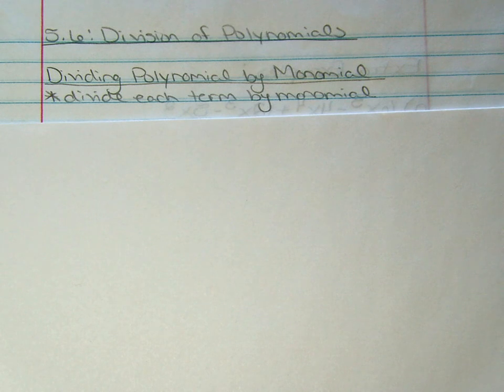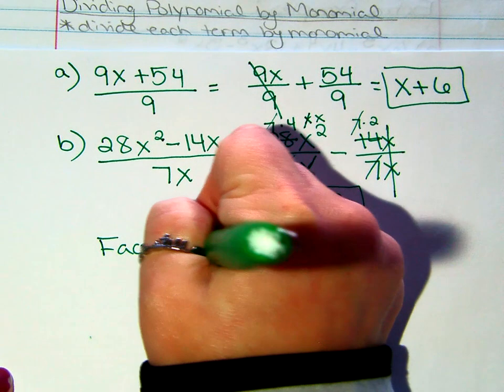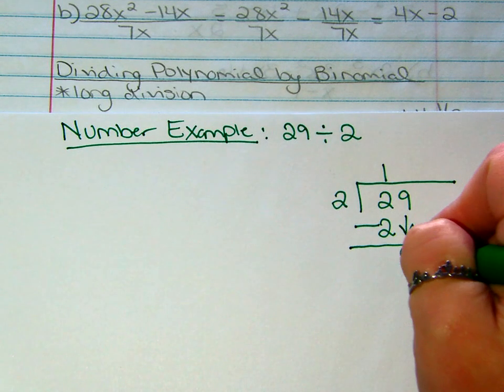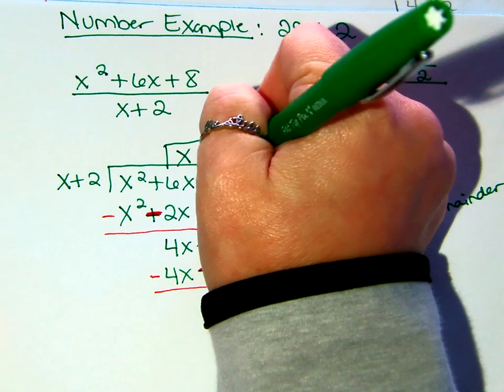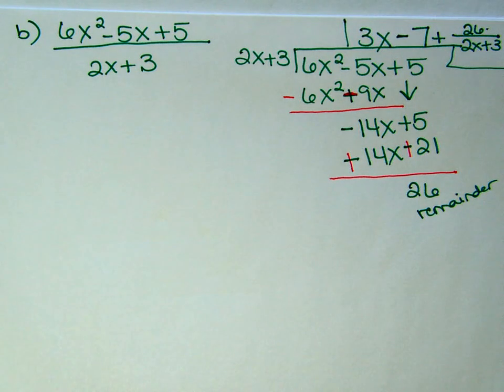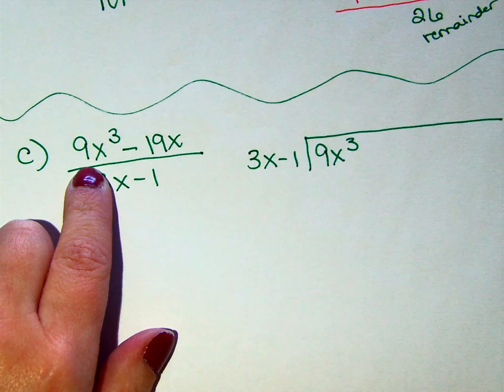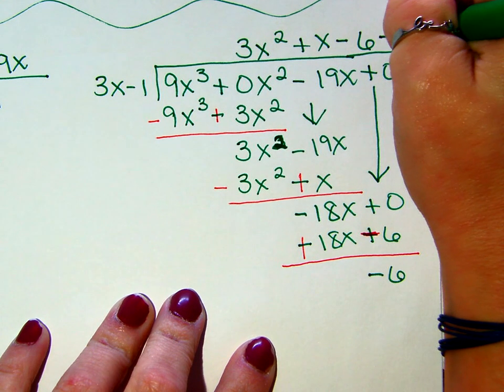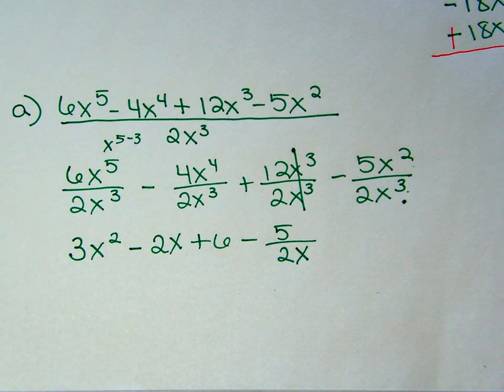MSSU : Intermediate Algebra : Chapter 5 Section 6 : January 29, 2024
MSSU
Intermediate Algebra